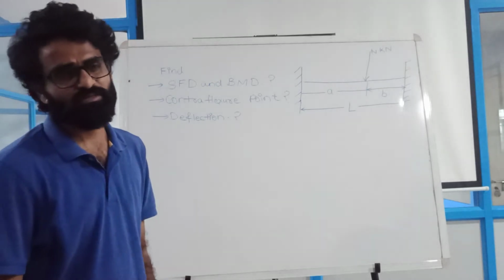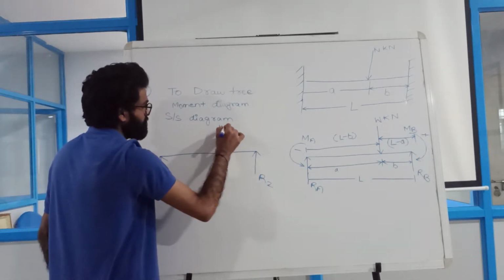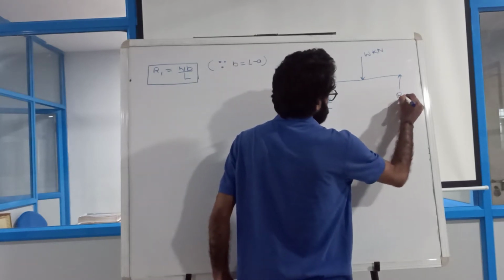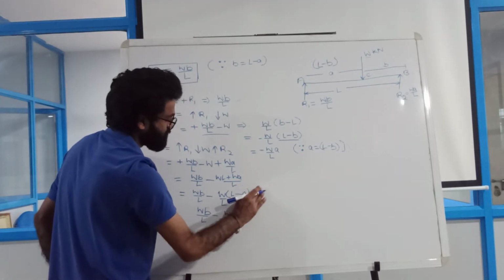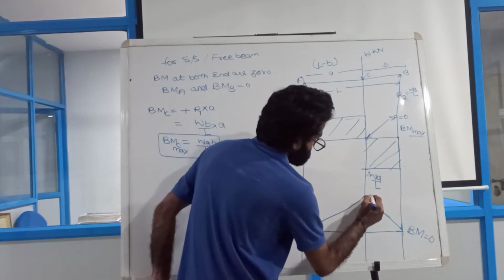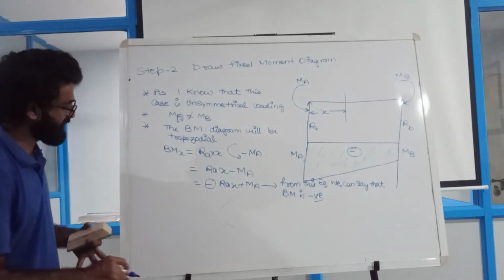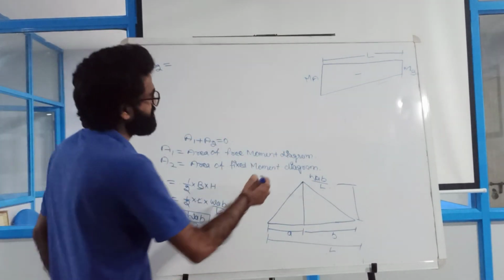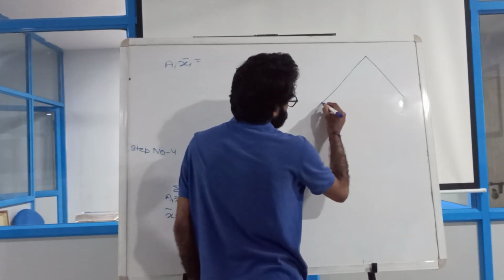Analysis of Fixed Beam for Eccentric Load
The fixed end moment and reaction developed developed in the beam due to certain load conditions with fixed ends. The fixed beam is a indetermined beam and analysis this beam, we have used slope and deflection method. This beam can be analysis with other various methods like, stain energy, moment distribution etc. Here in this case we have calculated moments and reactions and  deflection of fixed beam for unsymmetrical load i.e, eccentric point load.